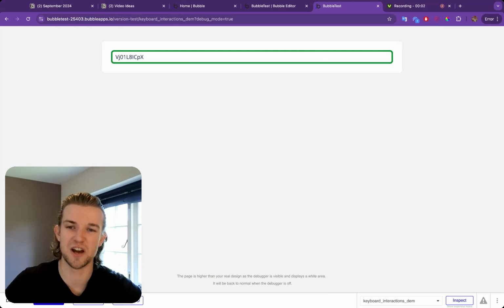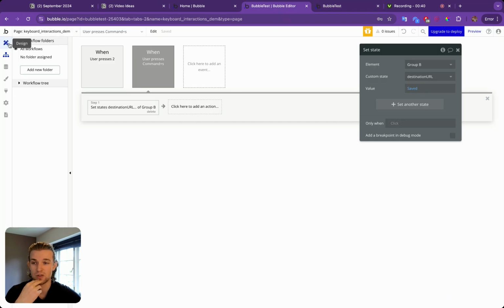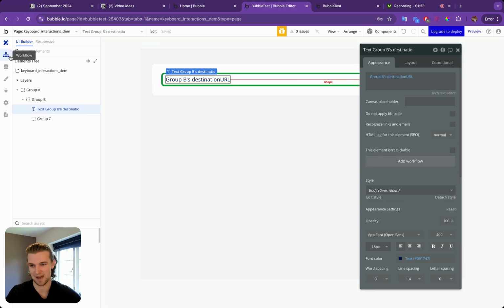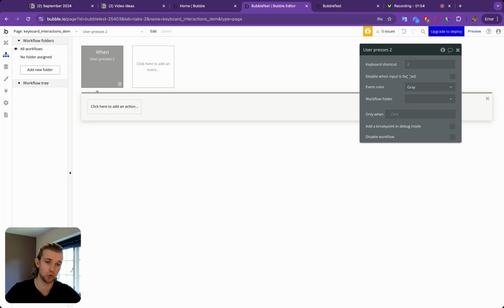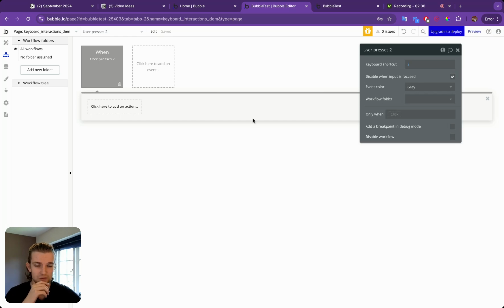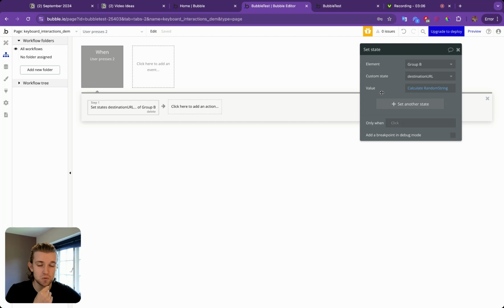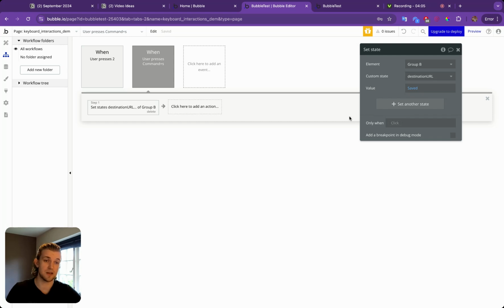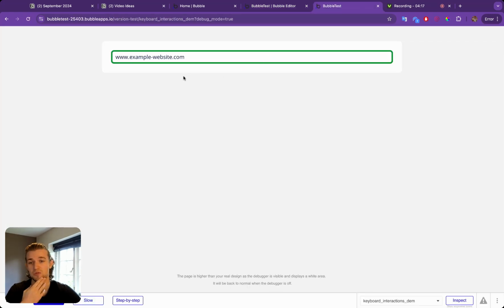Create Keyboard Shortcuts In Your Bubble Application | Bubble.io Tutorial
In this comprehensive Bubble.io tutorial, we will guide you through the process of creating keyboard shortcuts in your Bubble application. Mastering keyboard shortcuts can significantly enhance user experience and streamline your app development process. Whether you're a beginner or an experienced Bubble developer, this video is packed with essential tips and tricks to help you implement these shortcuts effectively. Discover how to optimize your app and make it more efficient with our easy-to-follow instructions. Join us as we explore the powerful capabilities of Bubble.io and take your app development skills to the next level!